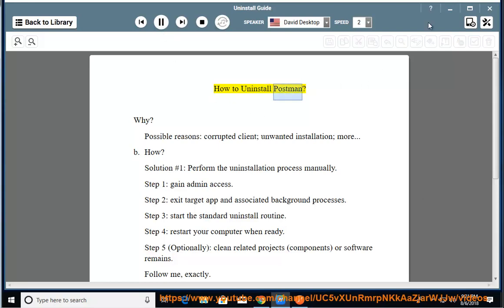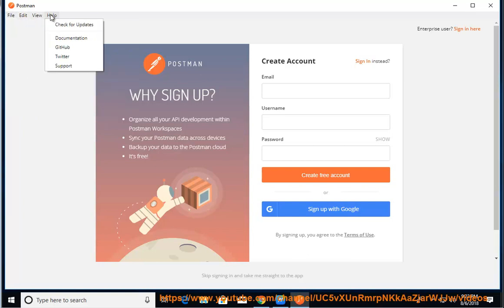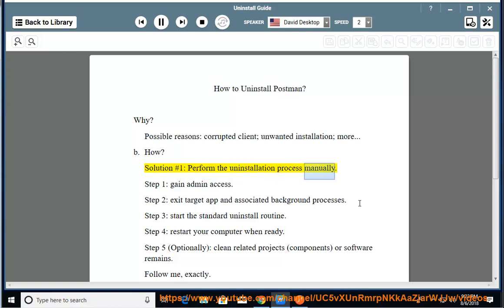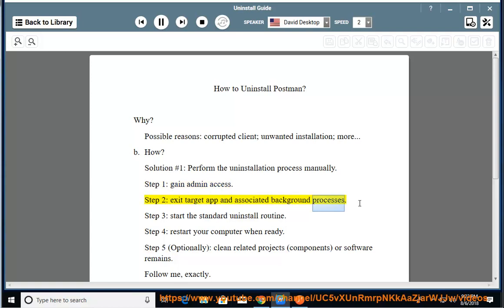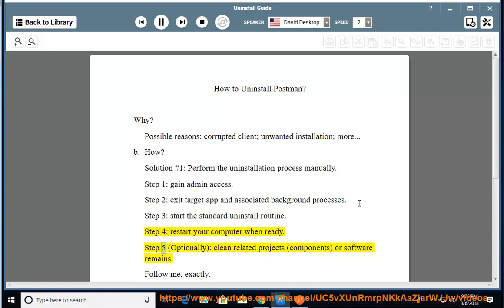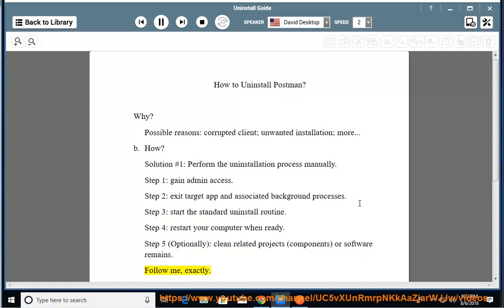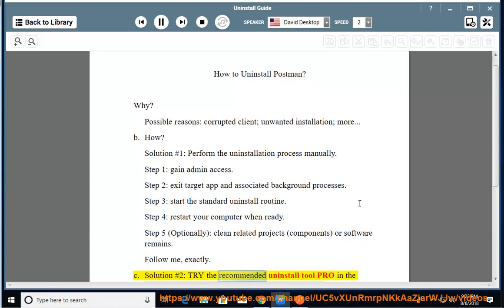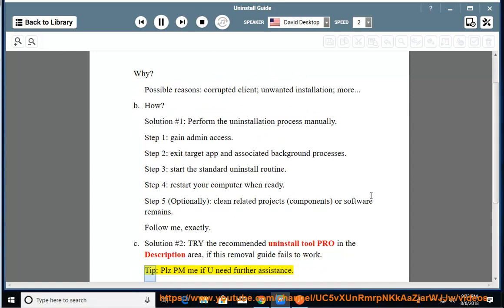Uninstall Postman in Windows 10 April Update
This vid explains how to Uninstall Postman manually. Plz use this uninstaller tool PRO@ if you are having trouble doing so.

If you can't remove the Mac version of Postman yourself, you can try the following app remover Pro@ instead.

Read for details. Learn more?